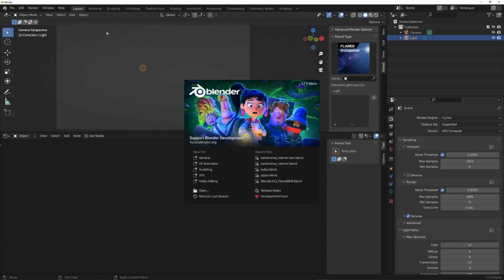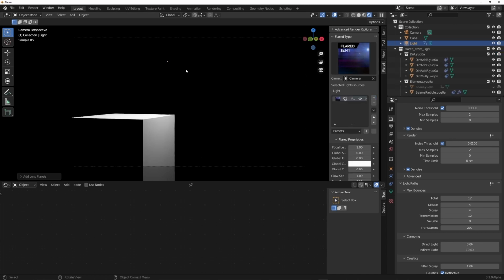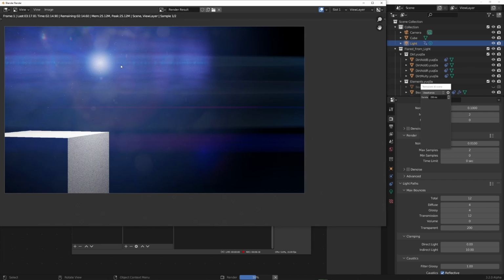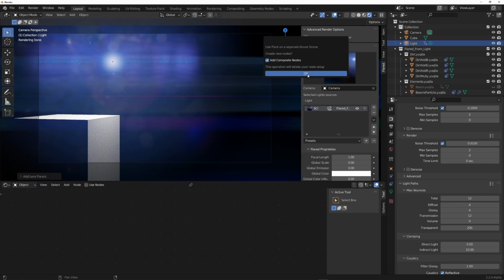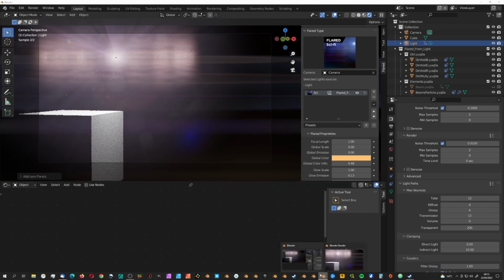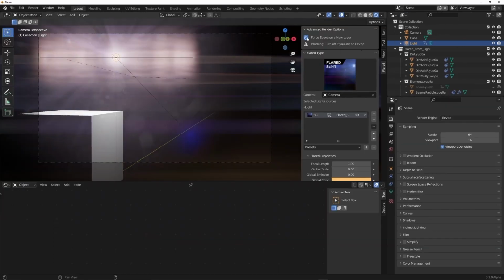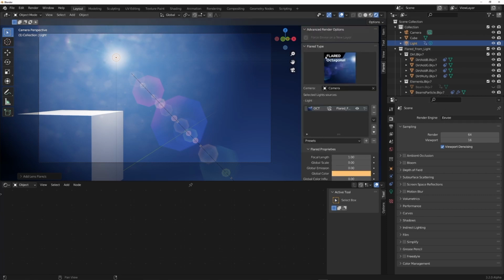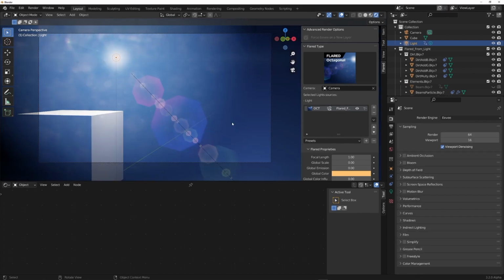Cycles Lens Flare - Flared add on for Blender - Advanced Render Options **